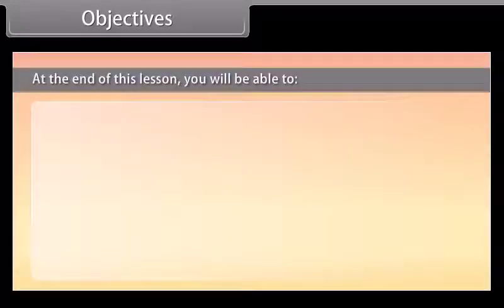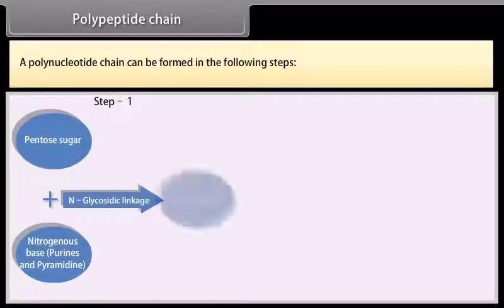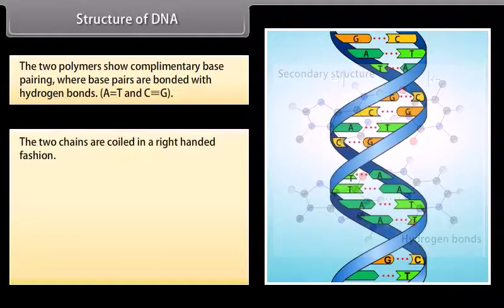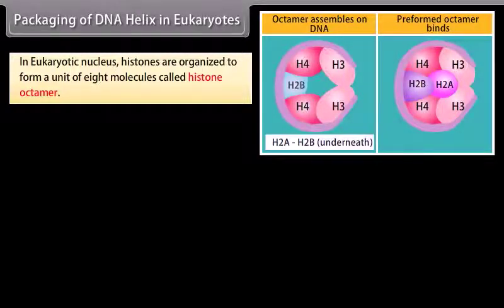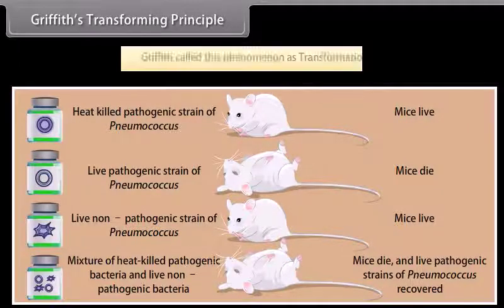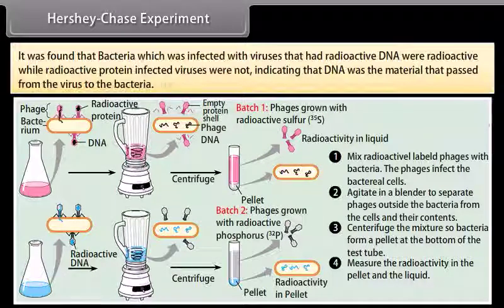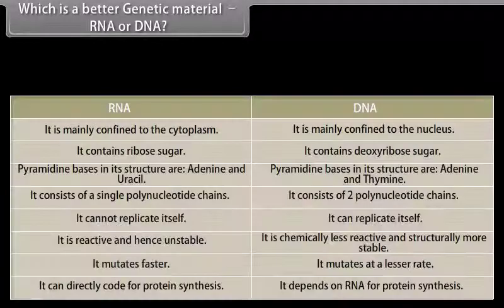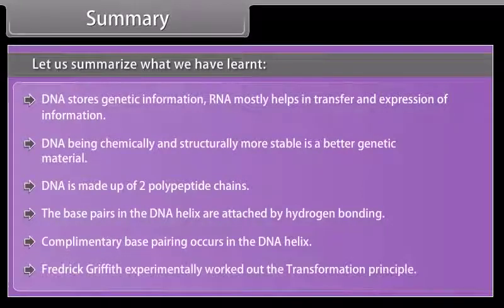Molecular Basis of Inheritance II